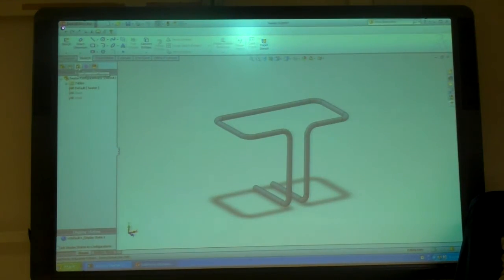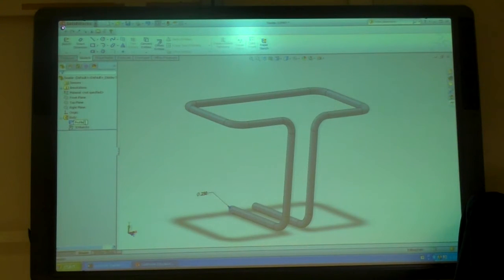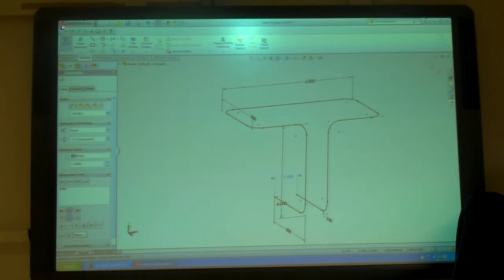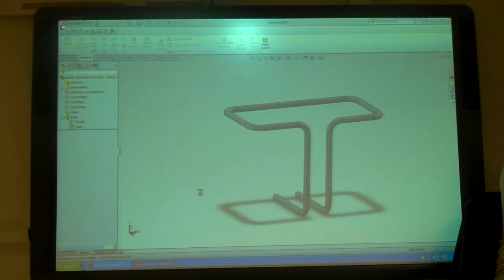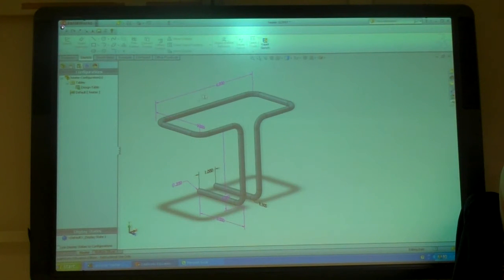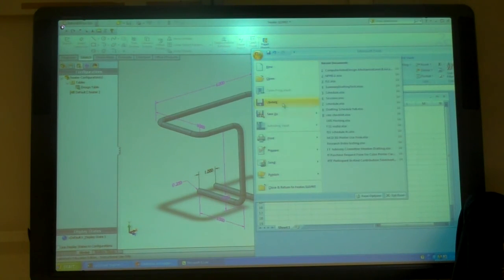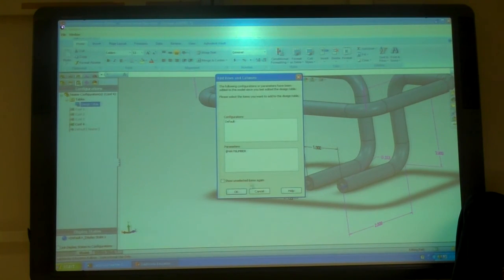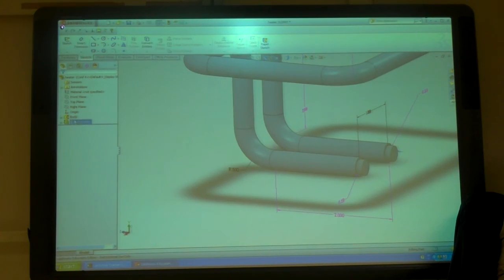Solidworks, Tabular part1